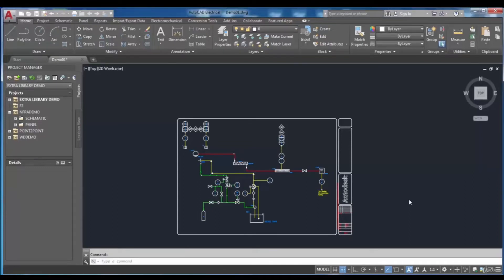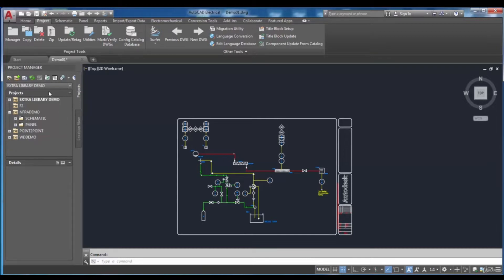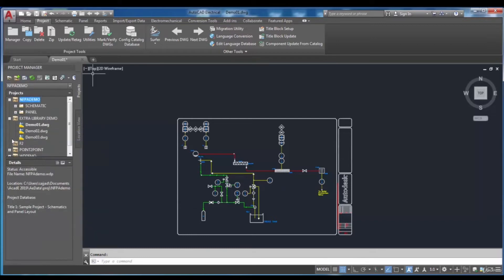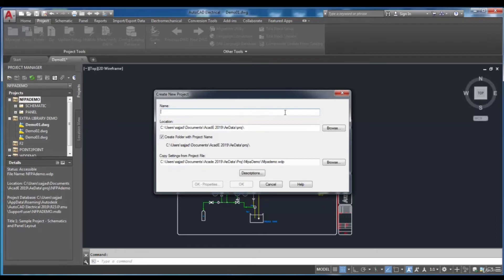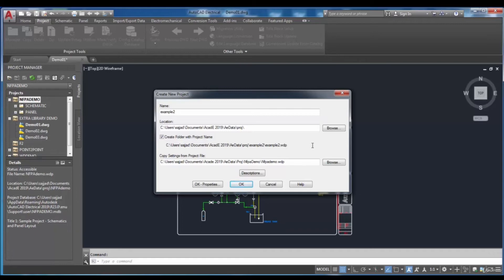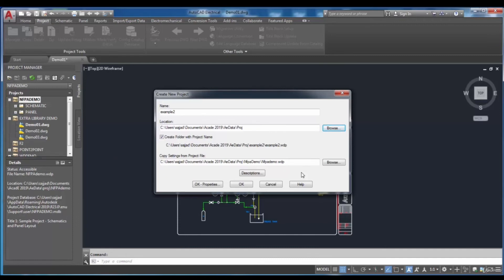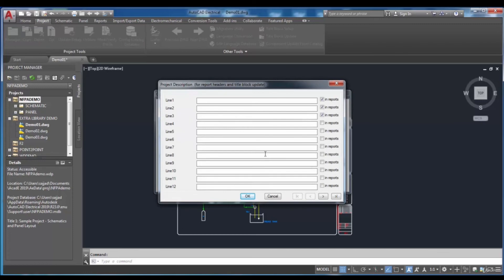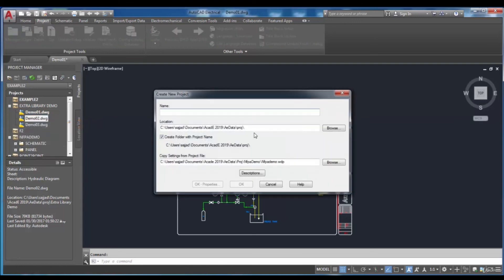3.How to create a project in AutoCAD environment